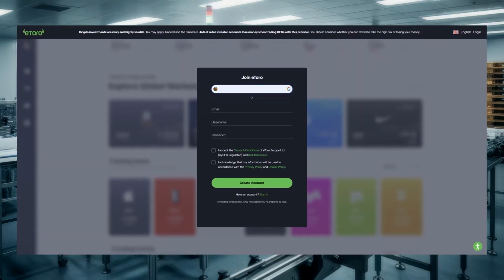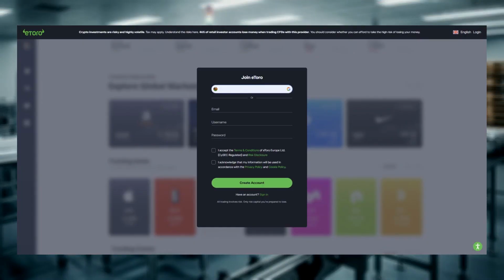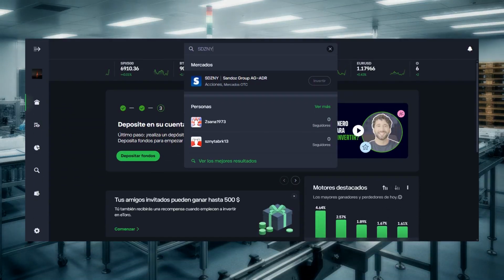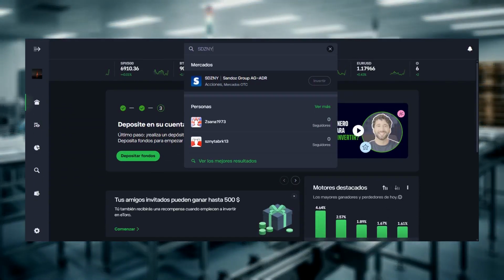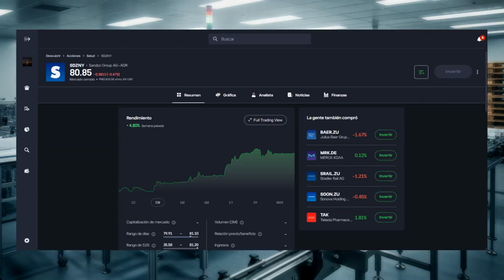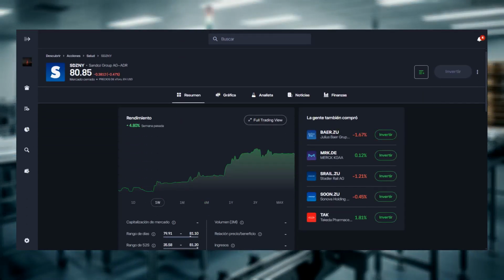How to Invest in Sandoz Group AG-ADR (SDZNY) Step by Step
This short tutorial explains how to buy shares of Sandoz Group AG-ADR (SDZNY) on a retail broker platform in an educational way.
Sandoz Group AG-ADR is known for producing generic pharmaceuticals and biosimilars, operating global manufacturing and development sites in the healthcare sector. This guide walks you through the practical steps to find and purchase the ADR using eToro as an example platform.
Steps covered: register and verify an account, add funds, search for the ticker SDZNY, confirm you have the correct listing, and place an order while reviewing the details before confirmation. We describe what to expect if the market is closed and what happens if you have insufficient funds.
Always perform your own research and consider your personal situation before taking any action. Account verification usually requires a government-issued ID and proof of address. Funding options vary by country and payment method.
The content is a procedural walkthrough to help you use a broker interface and does not recommend any specific trade or outcome. Fees, spreads, and execution depend on the broker and market conditions.